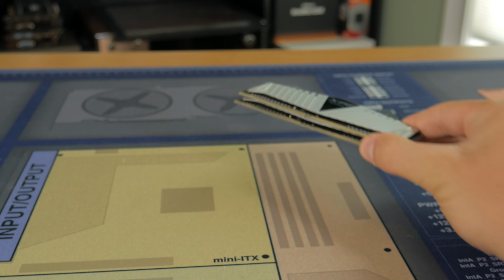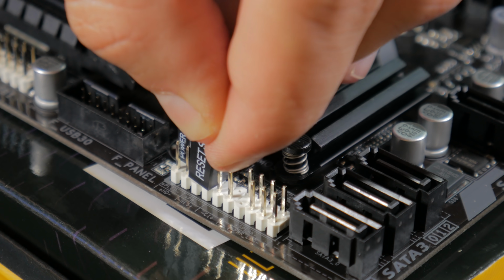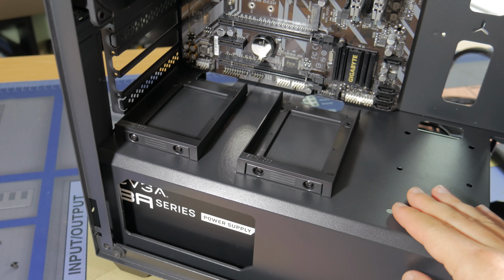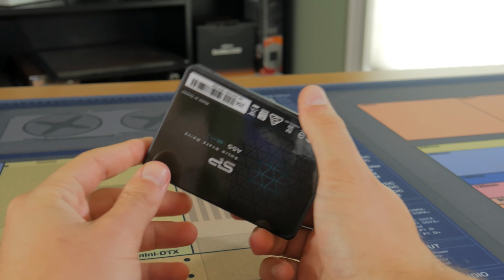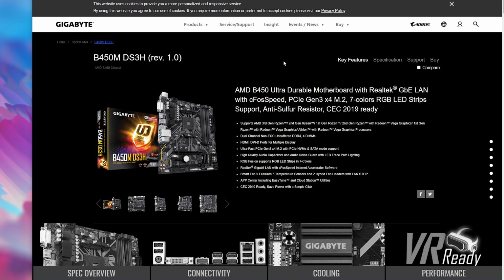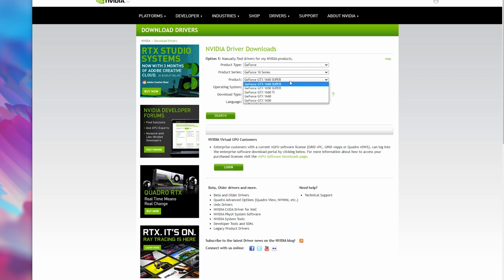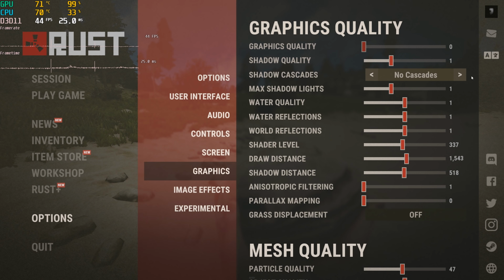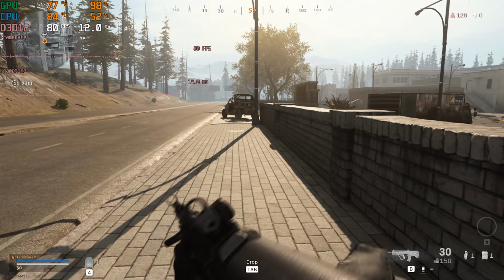HOW TO: Build a $550 Gaming PC! (2020)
Follow the link below to learn more about ASUS Graphics Card

Welcome to part 2 of this series which is the guide on how to build a $550 gaming PC.

~~~Amazon Parts Links~~~
CPU option 1
CPU option 2

~~~Upgrades and optional parts~~~
PCIE Wifi card(if you need wifi)